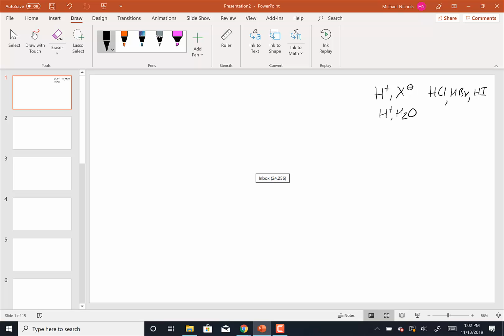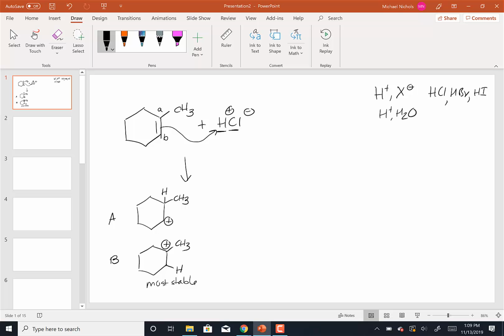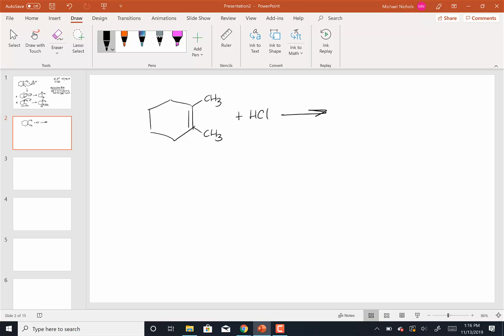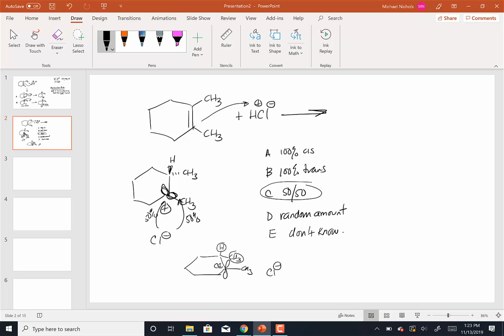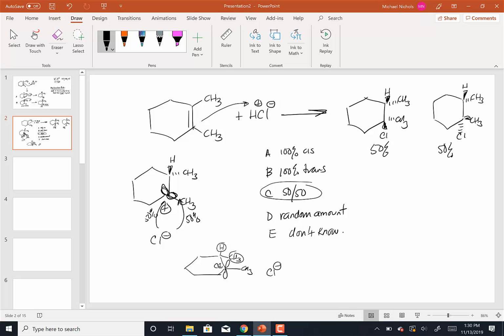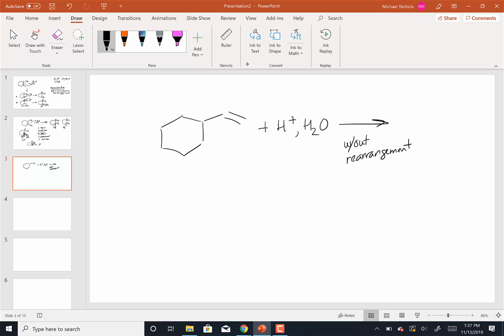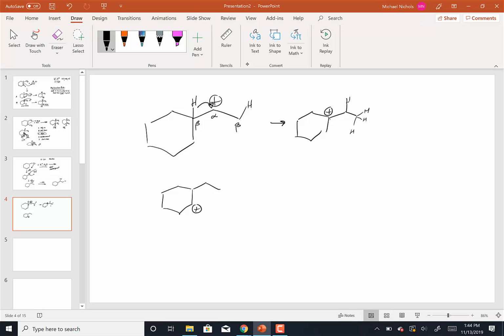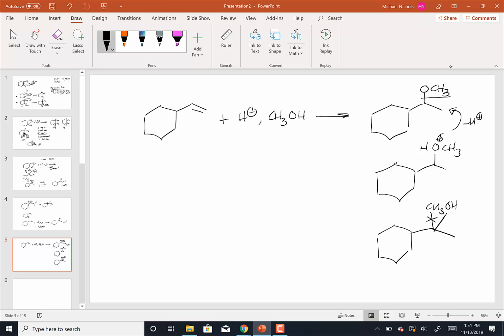Lecture Video Nov 13 2019 1 pm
Lecture Video for Nov 13 2019 Organic Chemistry 1 Course, 1 pm section